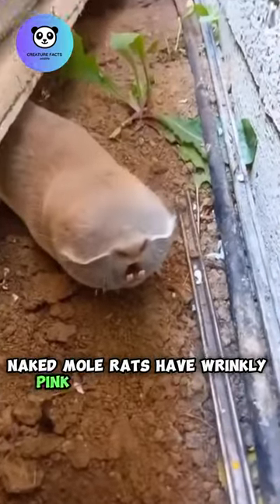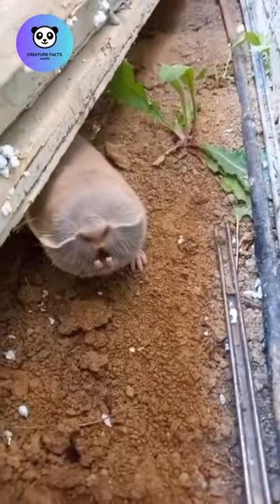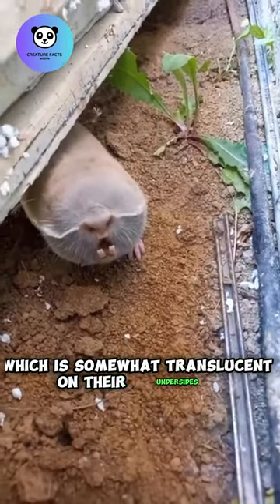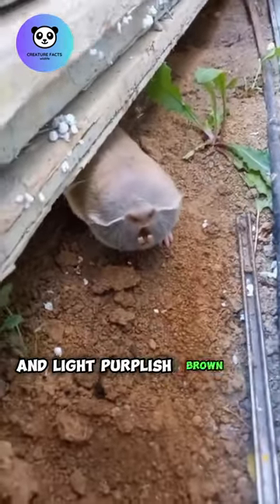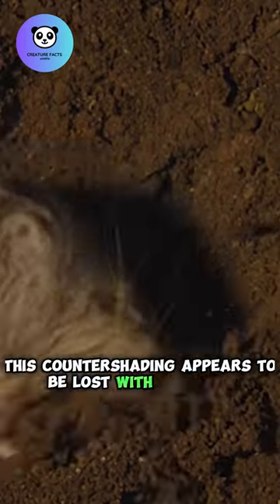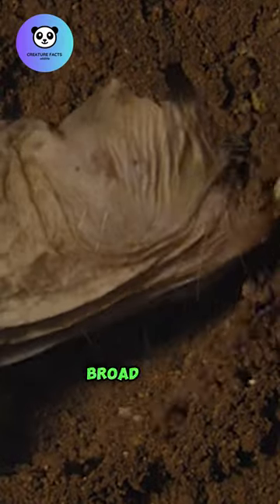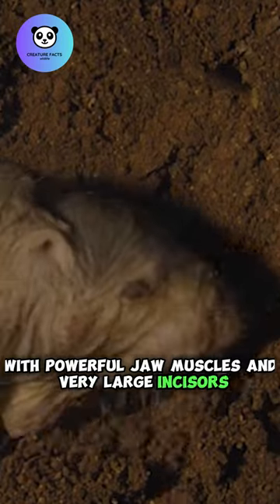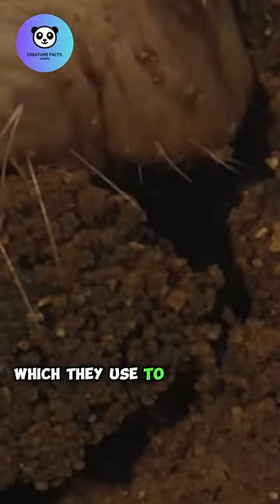Naked mole rat🐀 | WorldWorld's Weirdest # naked mole rat queen naked mole rat pet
Naked mole rat 🐀| WorldWorld's Weirdest
Animal Facts  Animals Planet Facts Wildlife and nature documentaries - exploring the natural world and its diverse wildlife.# naked mole rat queen
naked mole rat pet naked mole rat cancer naked mole rat sound#naked mole rat movie